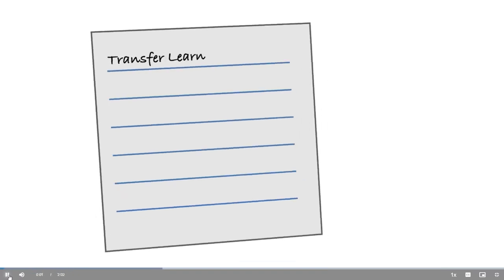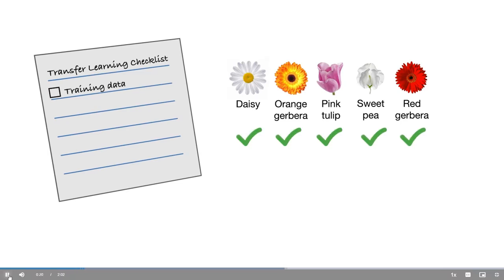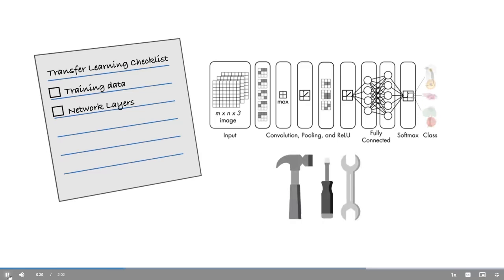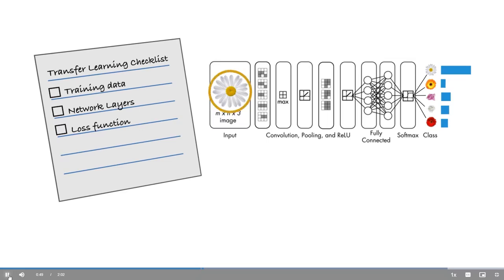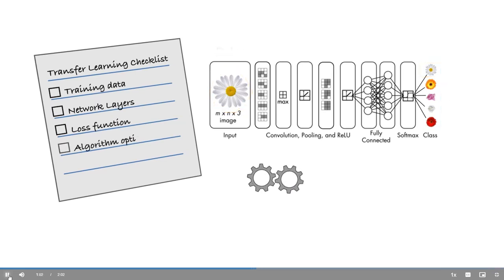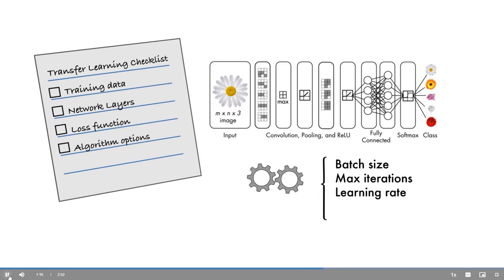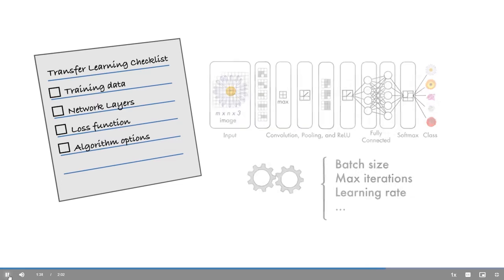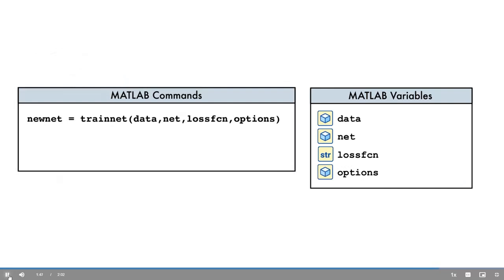Deep Learning Onramp 4elements TL 9 032025